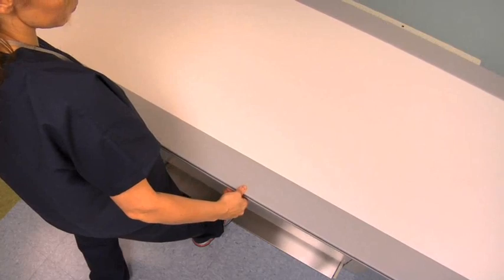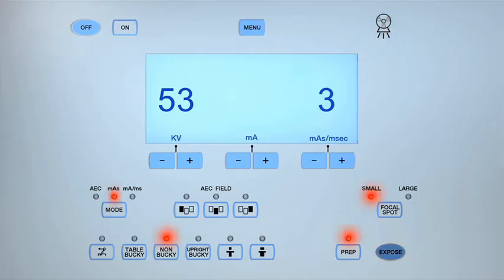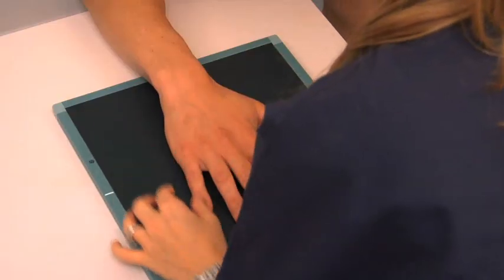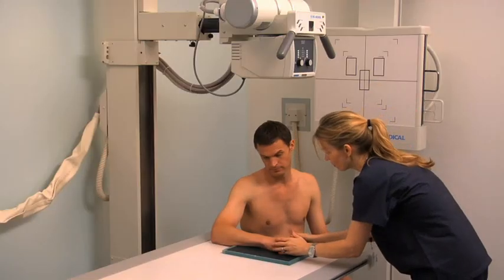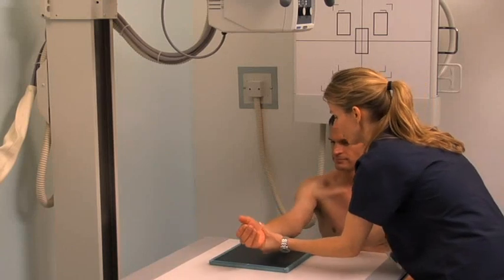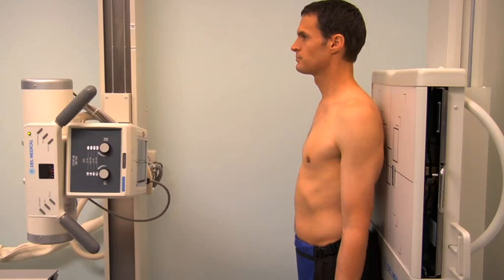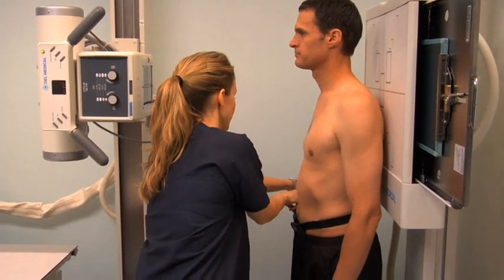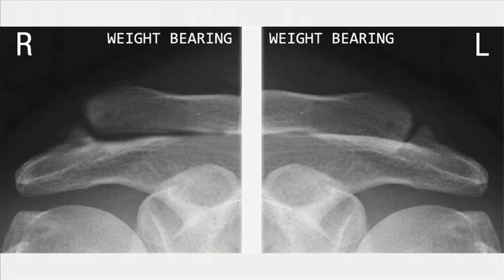Upper Extremity & Shoulder Radiography